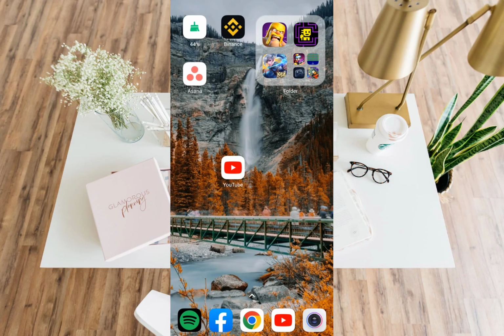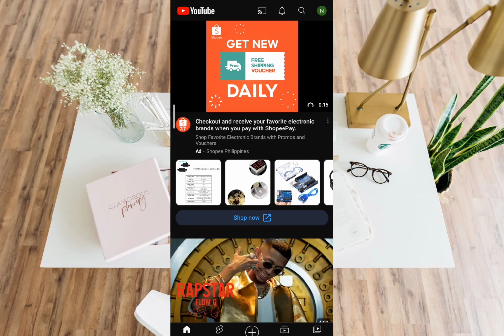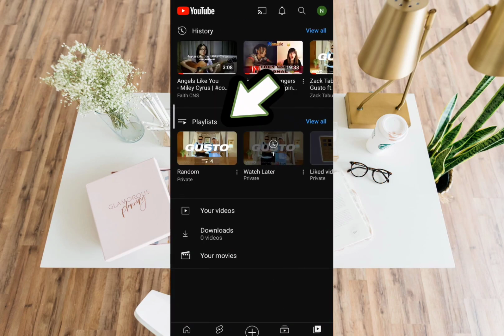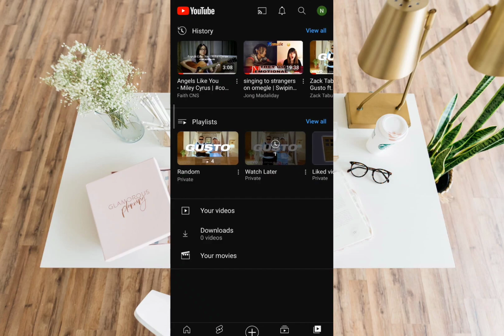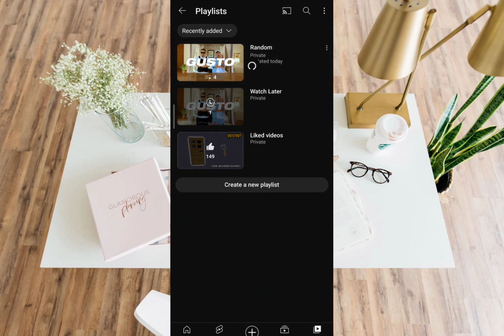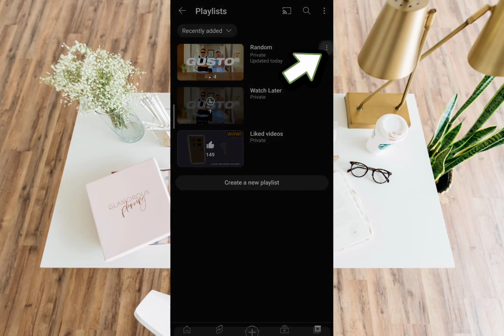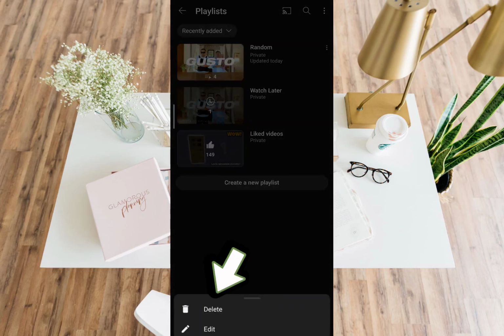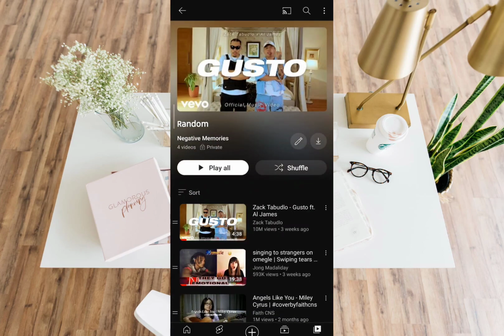How To Delete Playlist On YouTube (Quick Tutorial)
How To Delete Playlist On YouTube

Welcome to our YouTube tutorial on how to delete a playlist on YouTube! Are you tired of cluttered playlists or simply want to start fresh? In this video, we'll guide you step-by-step on how to delete a playlist on YouTube, ensuring a clean and organized channel for your viewers.

Deleting a playlist is a straightforward process that requires just a few clicks. We'll show you how to access your YouTube account's playlist manager, locate the desired playlist, and delete it permanently. By following our instructions, you'll be able to manage your playlists efficiently and maintain a polished YouTube presence.

In addition to teaching you how to delete a playlist, we'll also provide useful tips on organizing your playlists effectively. We understand the importance of creating a seamless viewing experience for your audience, and we'll cover best practices for playlist management that can help boost engagement and subscribers.

Whether you're a content creator, a channel manager, or a YouTube enthusiast, mastering playlist deletion is an essential skill. Join us in this tutorial to learn how to delete a playlist on YouTube effortlessly and enhance the overall user experience of your channel.

We're committed to helping you optimize your YouTube content and grow your channel successfully. Let's dive in and learn how to delete playlists on YouTube like a pro!

Timestamps:
00:00 - Introduction
00:45 - Accessing the YouTube Playlist Manager
01:20 - Locating the playlist you want to delete
02:05 - Deleting a playlist on YouTube
03:15 - Tips for effective playlist organization
04:00 - Conclusion